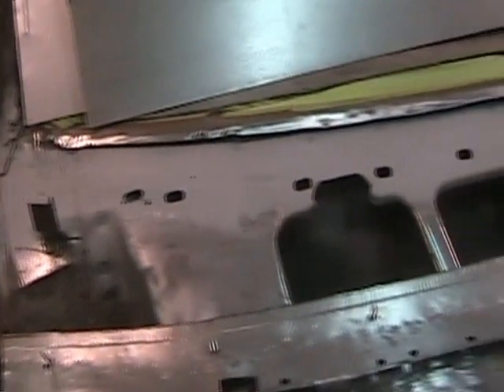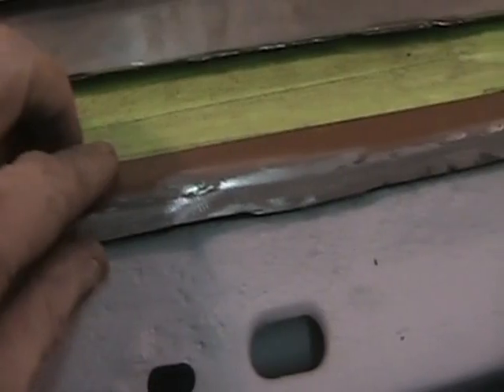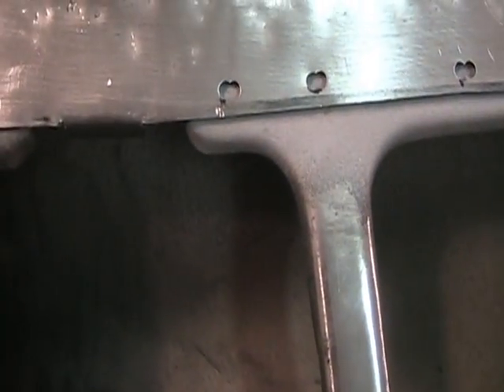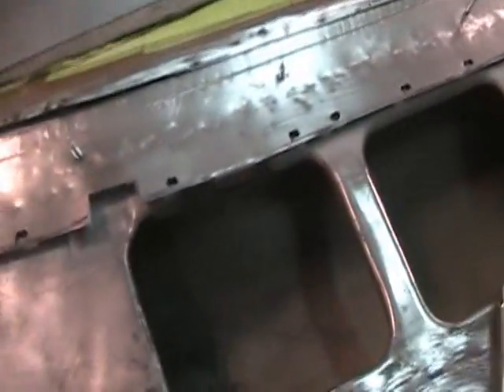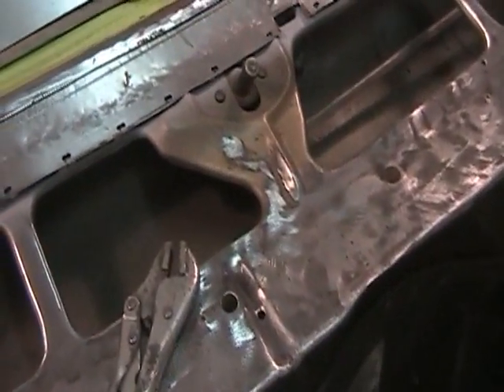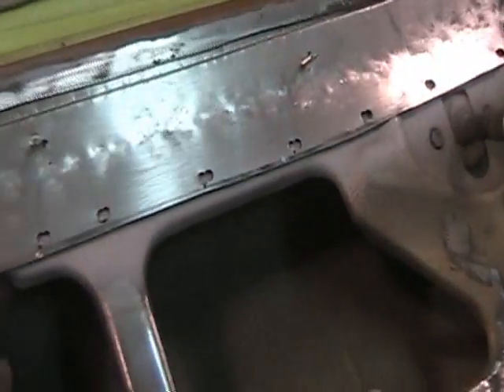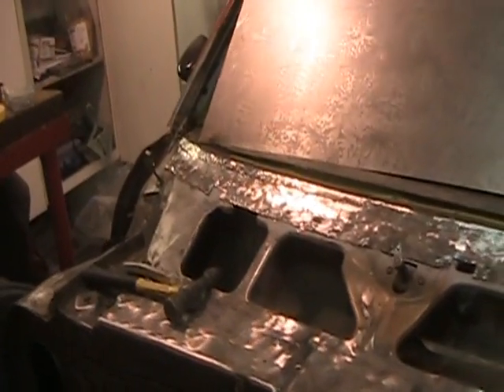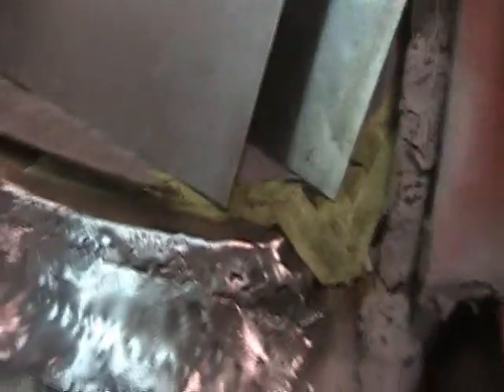cowl or dashpanel repair part 2